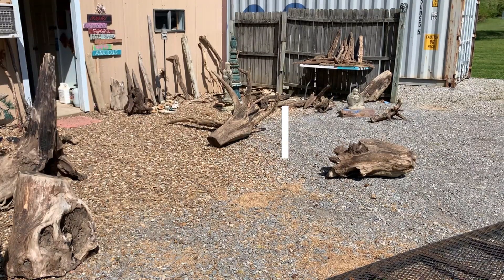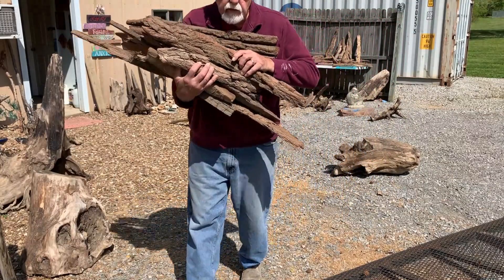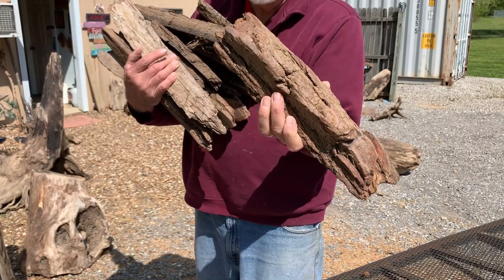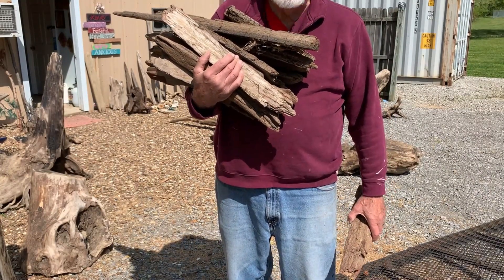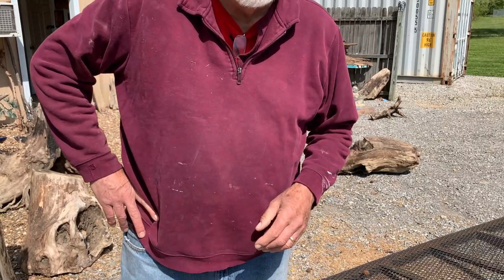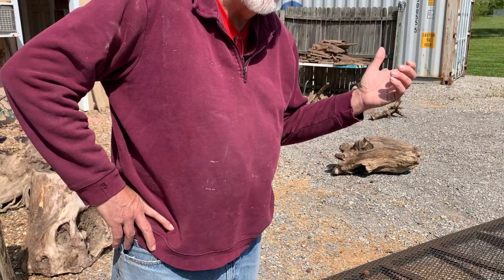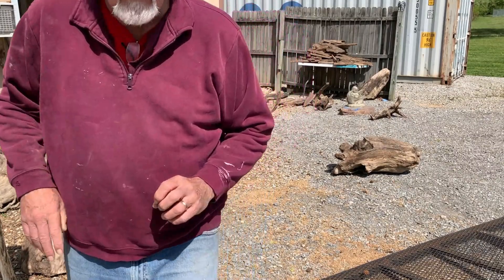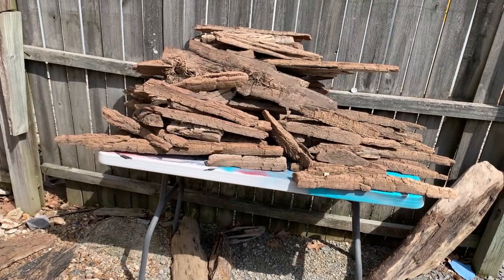Trailer Load Bark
This is a follow-up to my Driftwood and Cottonbark trip to the Mississippi River.